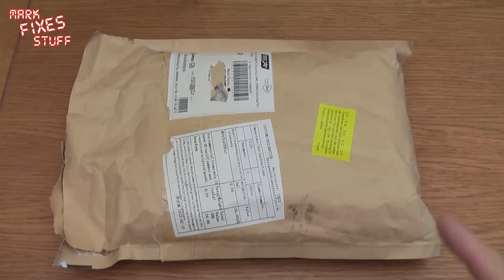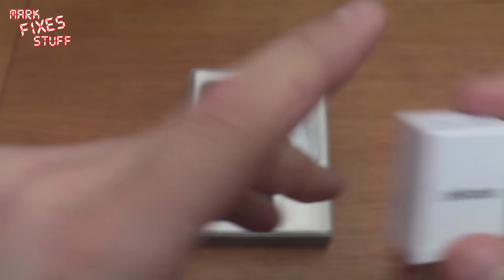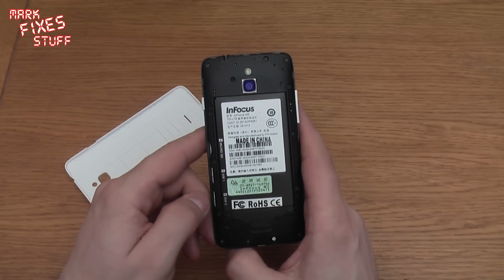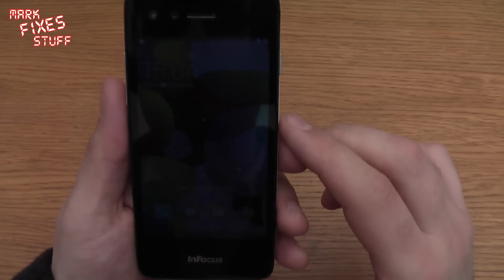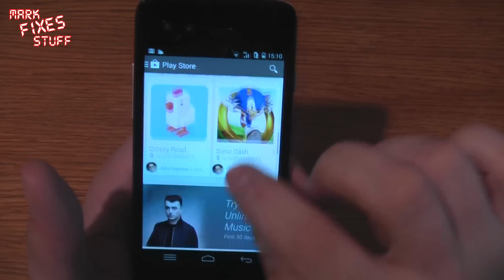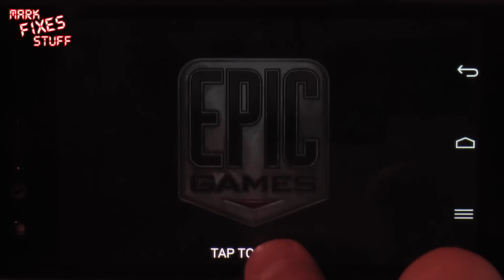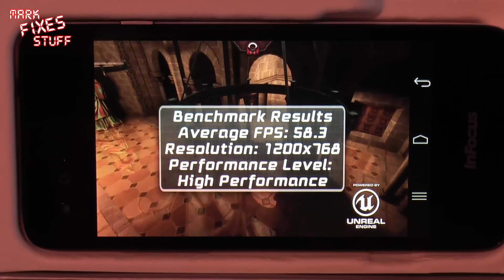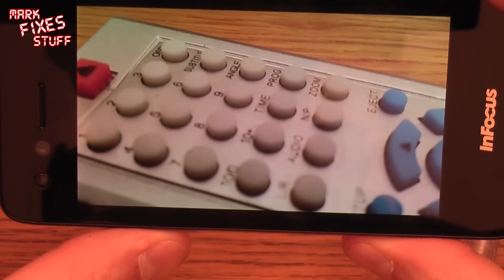REVIEW: InFocus M2 Android Phone - A £70 Bargain? Unboxing, Unreal benchmarking and Camera Test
Join me as I unbox and take a look at a budget busting Android handset from China - The INFOCUS M2!

My Samsung Galaxy "something-or-other" had died and I simply wanted a cheap phone. I ordered the Infocus M2 from China and it was delivered in around 10 days.

Don't expect a video with high production values or salesmanship - it's me opening up my new phone on camera, running a 3d benchmark and testing the stills and video camera.

You can take a look at the picture I snapped and download the actual file for your own scrutiny on my